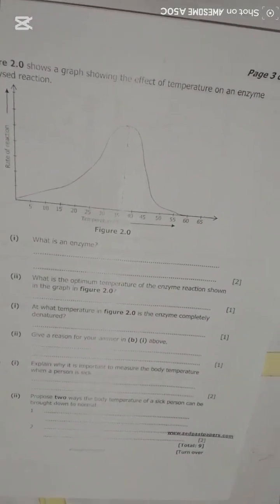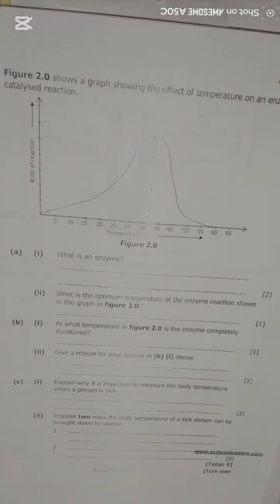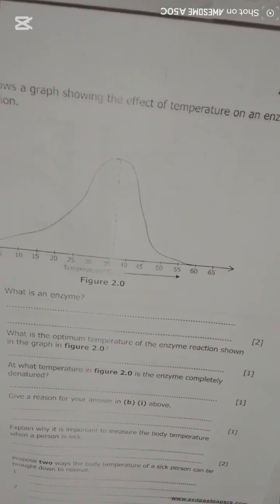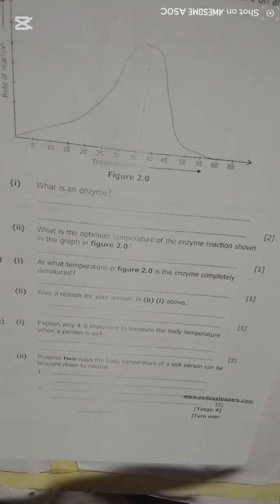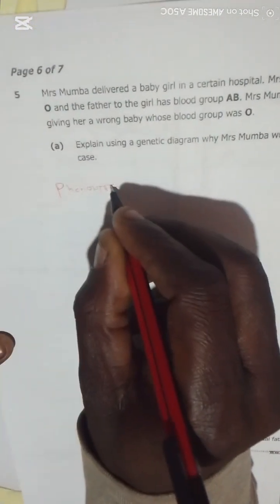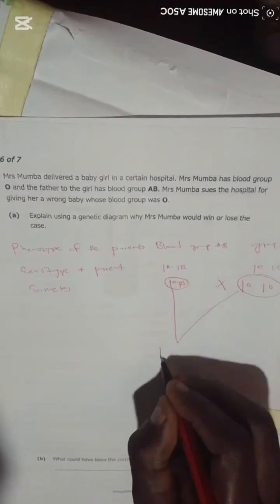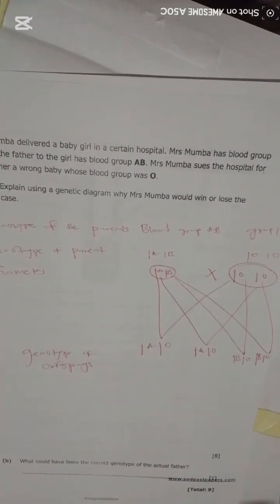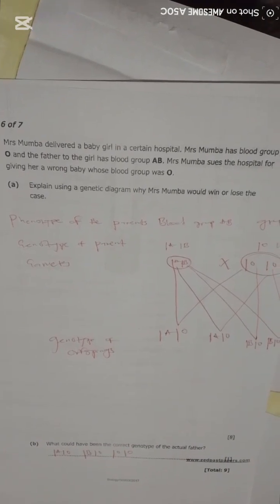Biology 2017past paper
exampreparation for biology paper 2. This video will help you get a distinction in biology.